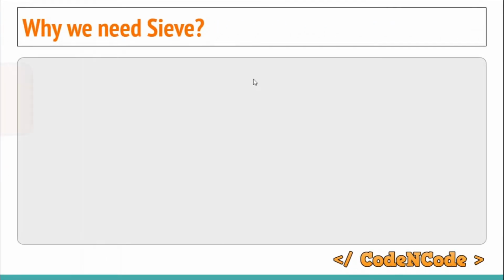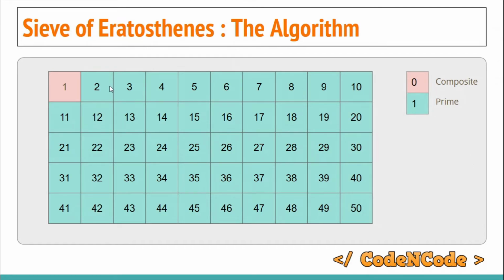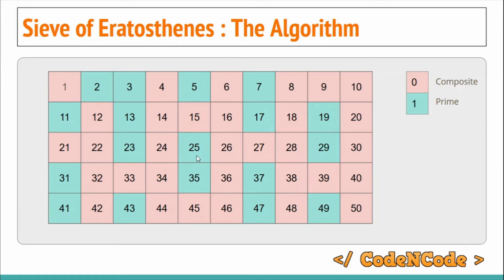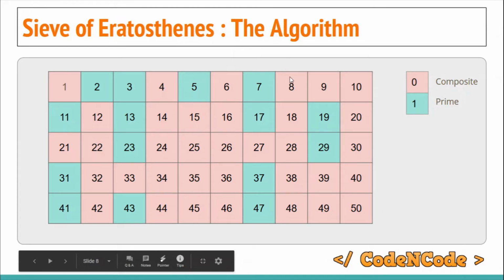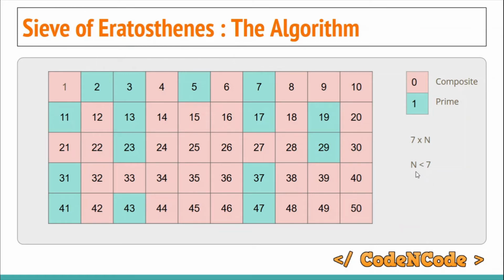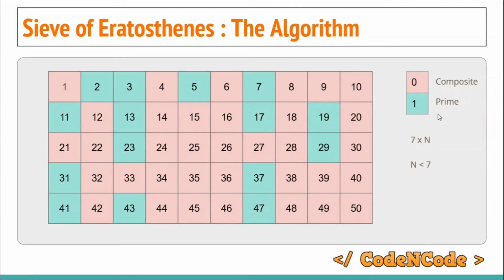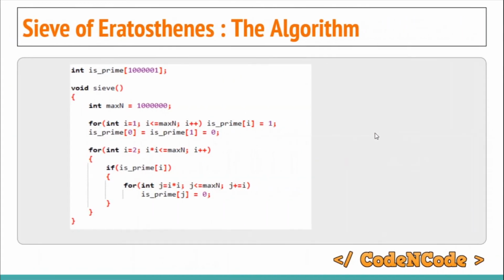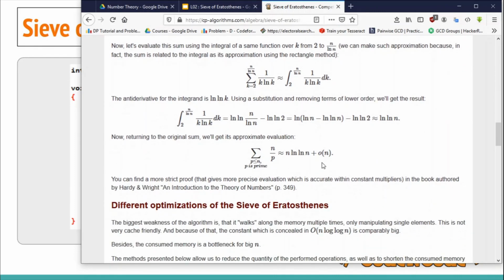L02 : Sieve of Eretosthenes | Number Theory | CodeNCode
In this lecture you will be learning Sieve algorithm using which you can find primality of number in range 1 to n efficiently.